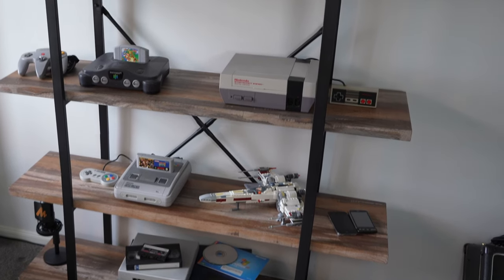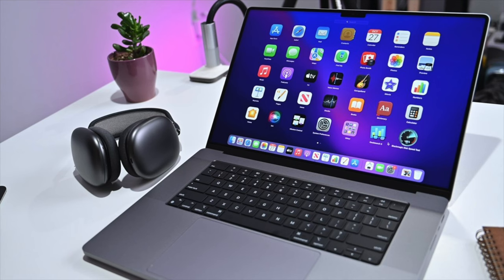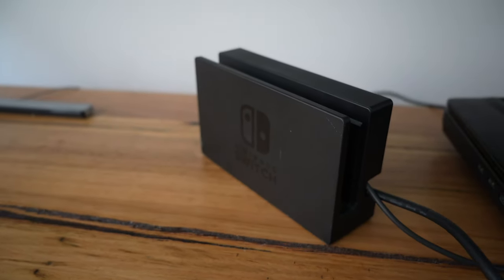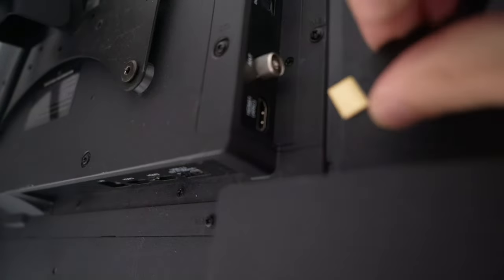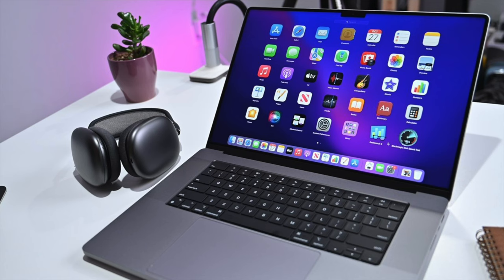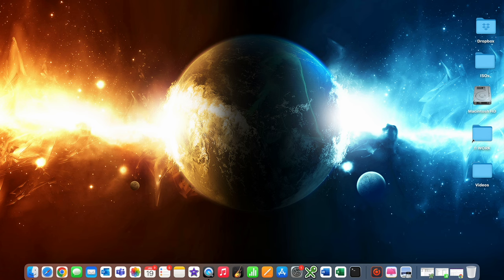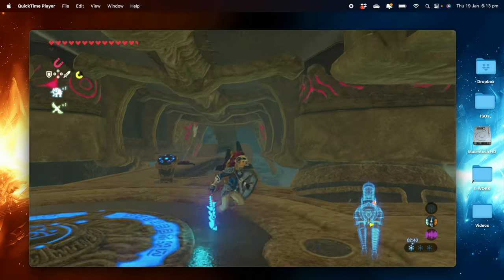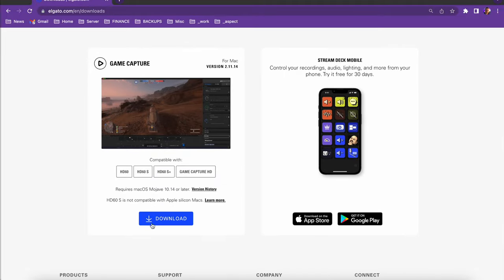Best Way to Record your Nintendo Switch gameplay on your Mac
So you want to Record your Nintendo Switch gameplay? The steps are super easy, but you will need a few things to get started.
1) A Nintendo Switch. duh
2) A Mac computer that is relatively new
3) An Elgato Capture Card
- we demoed this on the HD60 S+
- you can also get the HD60 X
4) A USBA to USBC adapter

As part of this demo we'll be using the built in Quicktime application, but if you want more options grab the Elgato software
Oh, and some Elgato models may not come with the audio input jack.